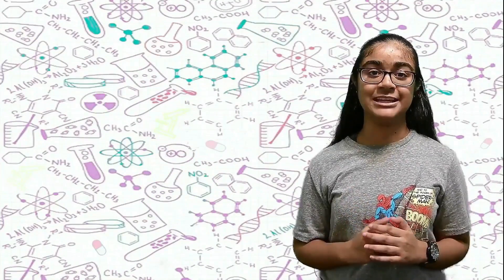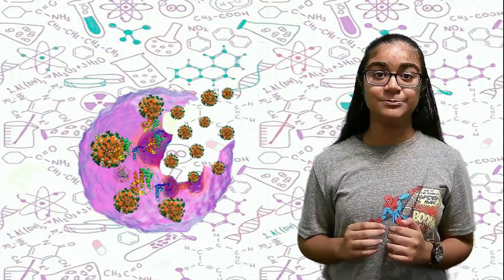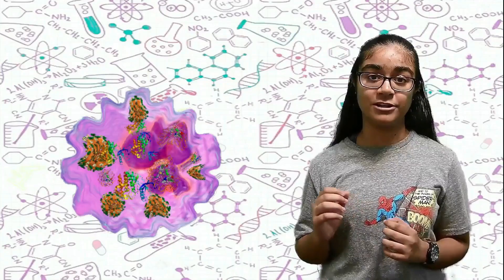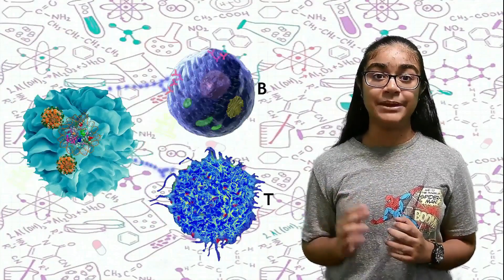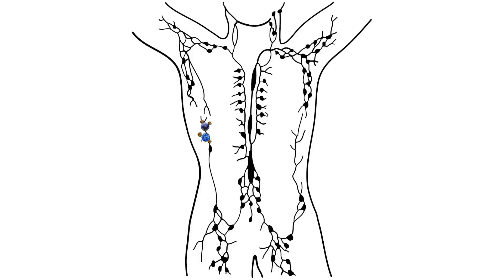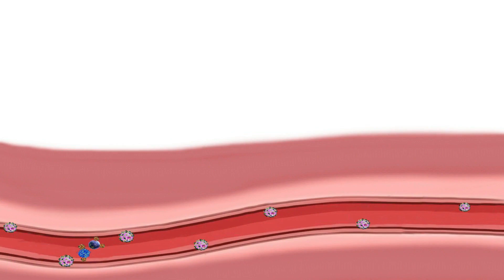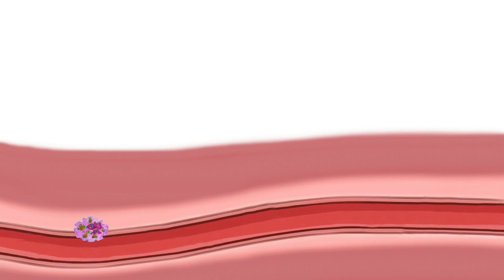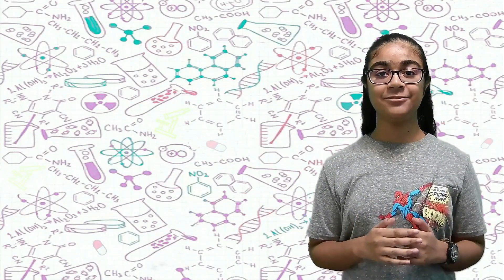Measles Pathogenesis | Breakthrough Junior Challenge 2019 Entry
This is my first breakthroughjuniorchallenge video (2019)
I hope you find this video informative. Tune in for my Breakthrough Junior Challenge 2020 video.